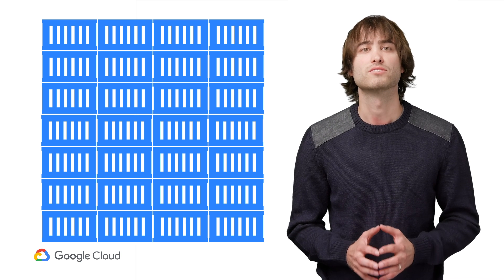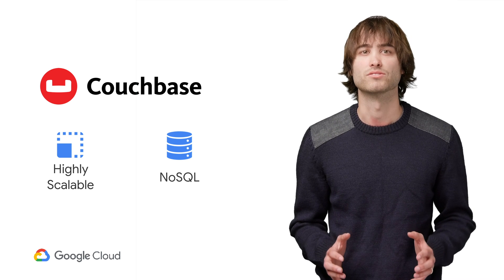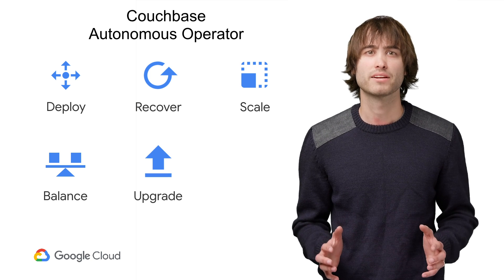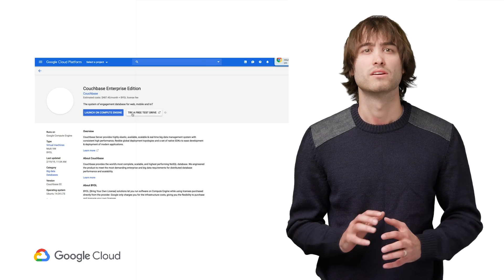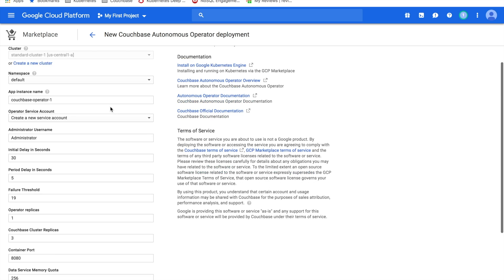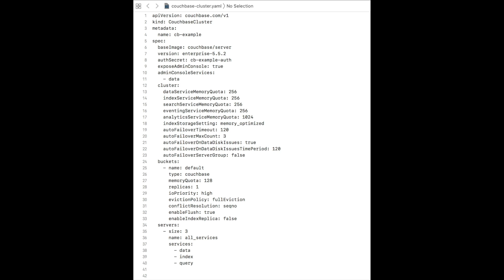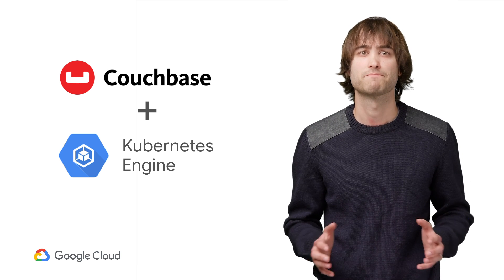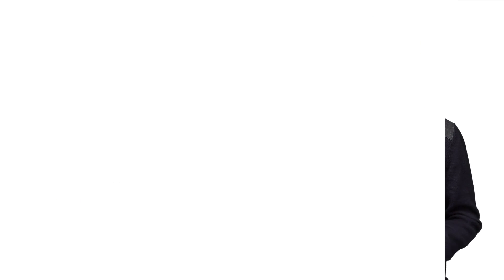How to set up Couchbase clusters on GKE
Couchbase, a fast and high performance NoSQL, can better address application development challenges using the Couchbase Autonomous Operator. See how to easily set up a Couchbase cluster on GKE through GCP Marketplace.

Visit GCP Marketplace to learn more about using the Couchbase Autonomous Operator to spin up a Couchbase cluster on GKE

product:Kubernetes,Couchbase,GKE,GCP Marketplace; fullname:Kim Pratt;